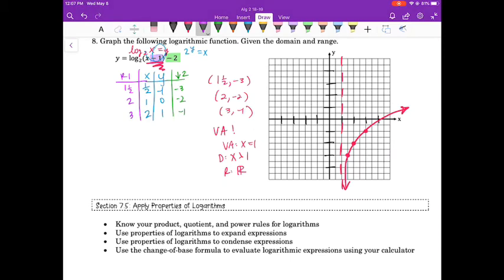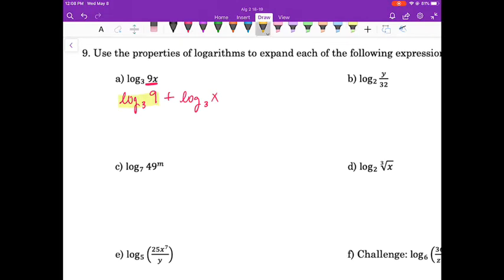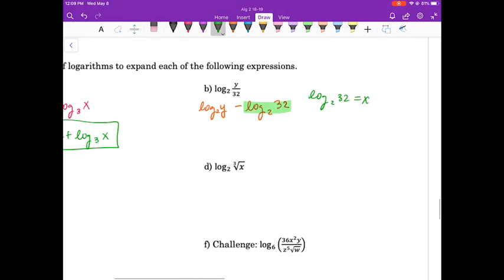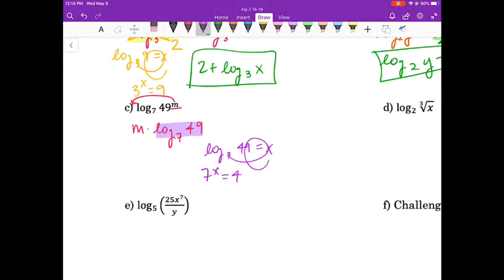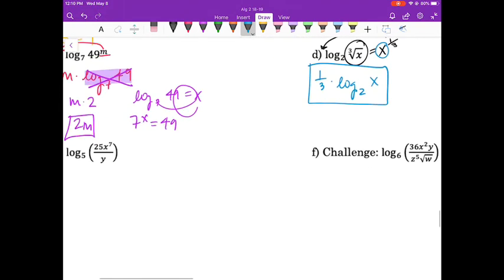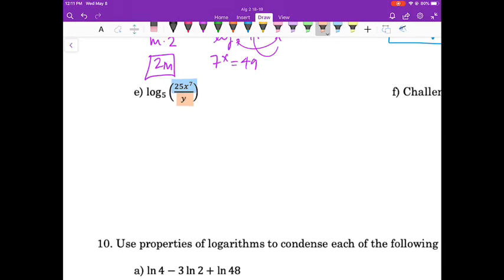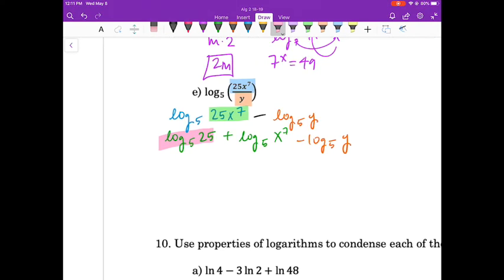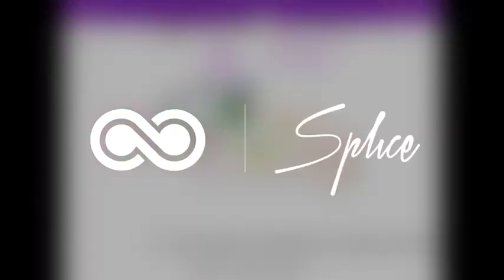Quiz 7.3-7.5 Review #9